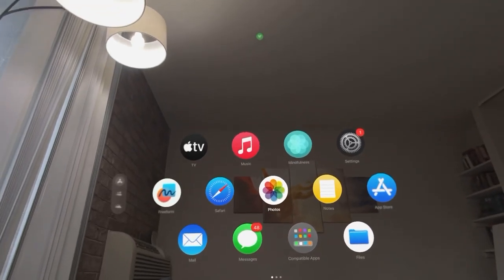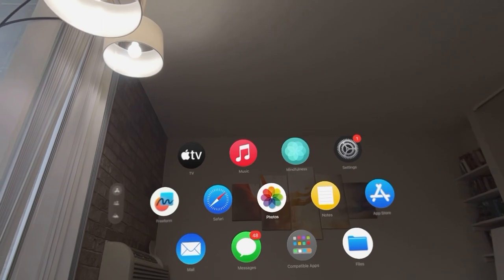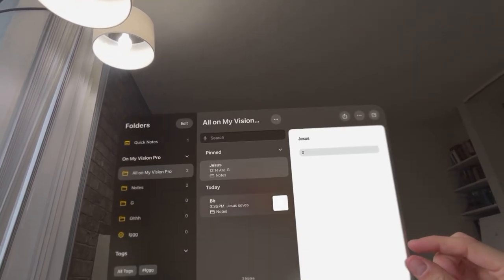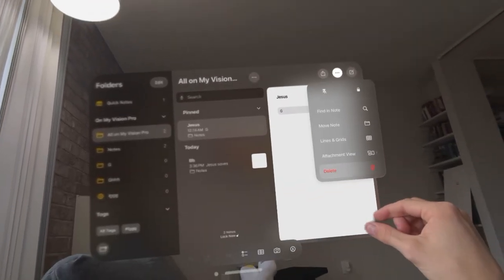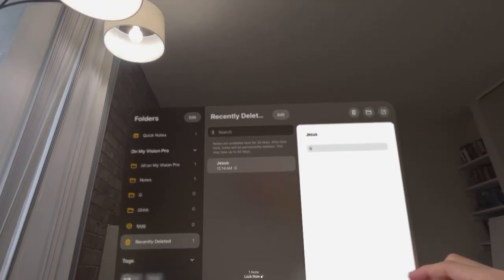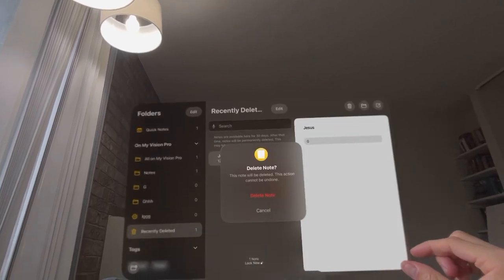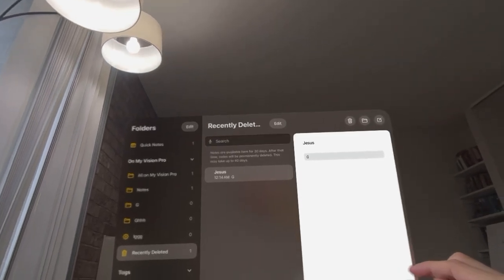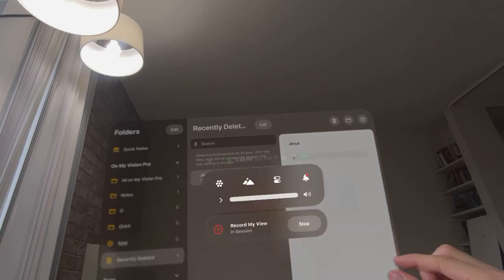Apple Vision Pro: How to Permanently Delete Notes Tutorial! (For Beginners)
God bless and hope this helped you! Apple Vision Pro: How to Permanently Delete Notes Tutorial! (For Beginners)